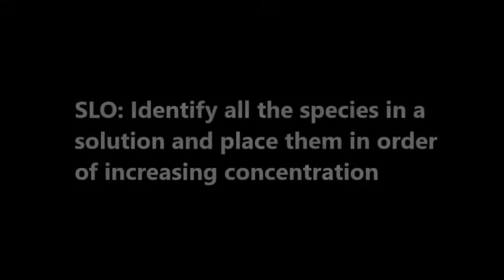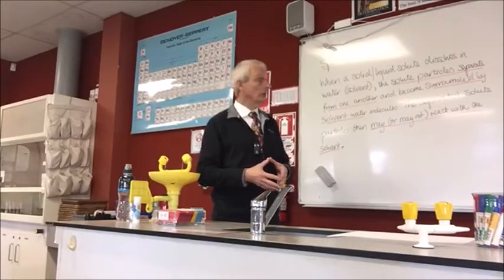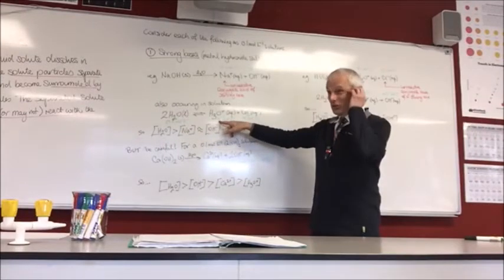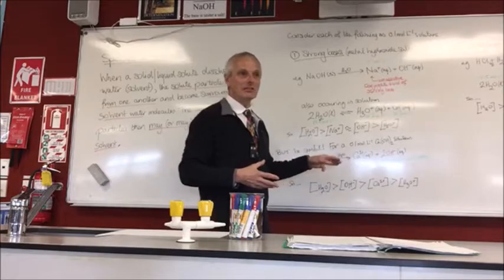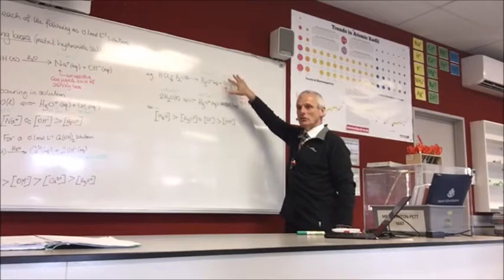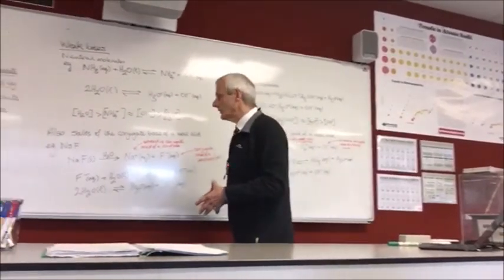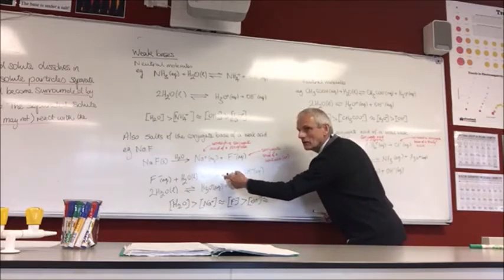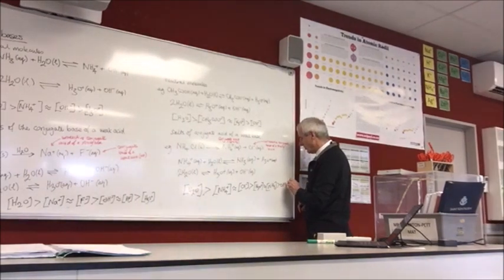AS91392 Aqueous solutions: Species in solution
A lesson identifying all species in a solution and then placing them in order of increasing concentration. Solutions covered are strong and weak acids and bases.